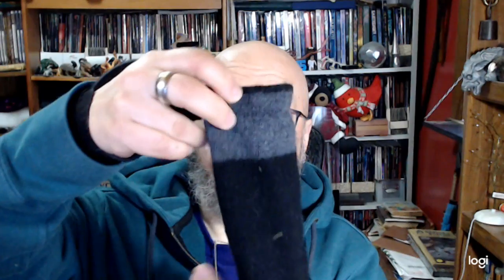Gear Talk: Keen Hiking Socks